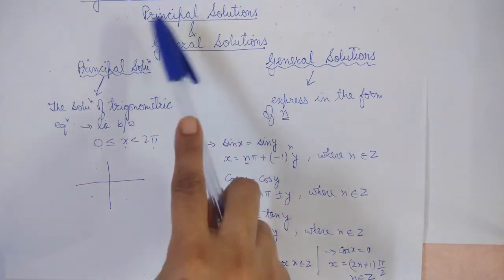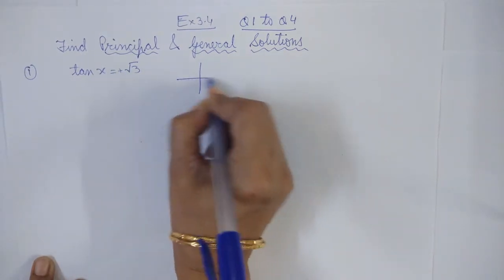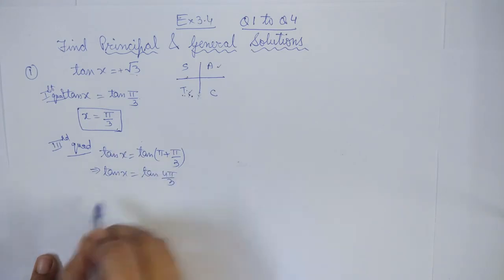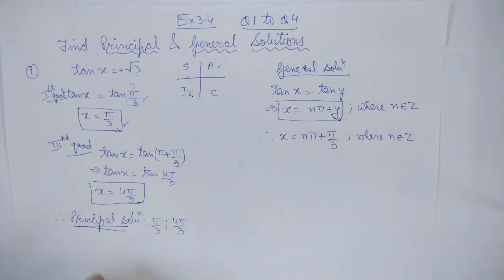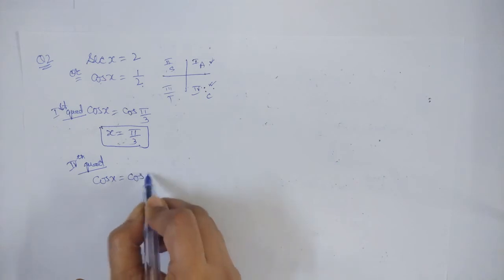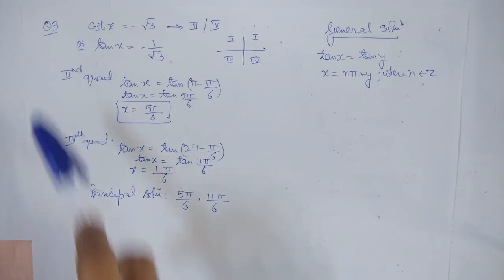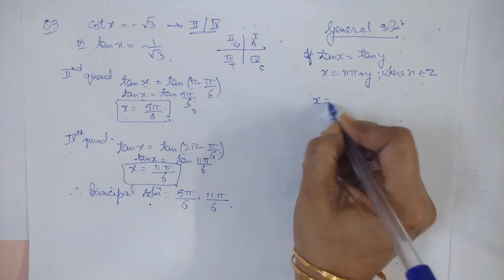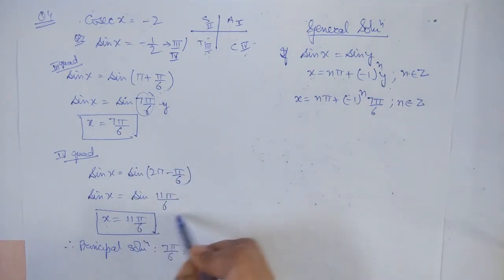Trigonometric Functions (Class XI, Chapter 3, Exercise 3.4, Questions 1 to 4)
In this class we will do the questions related to Principal Solutions and General  Solutions.